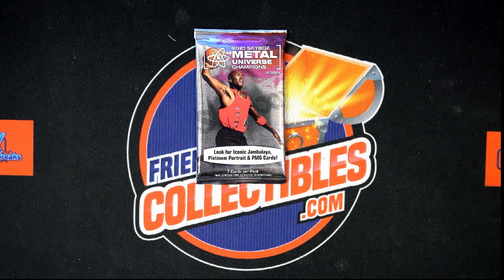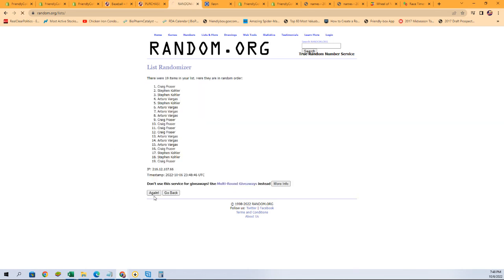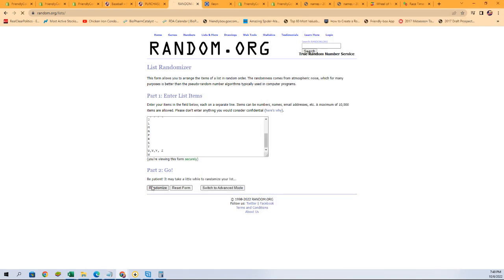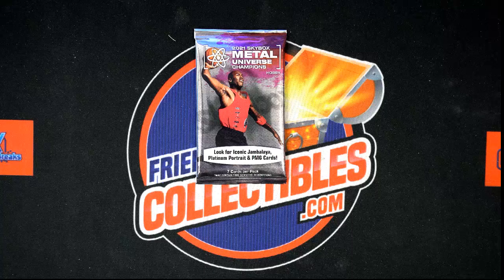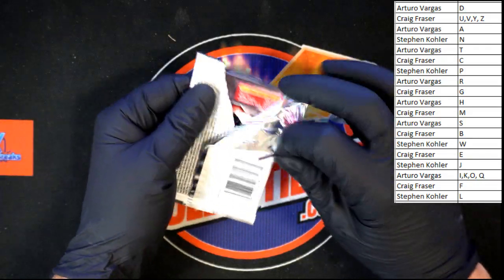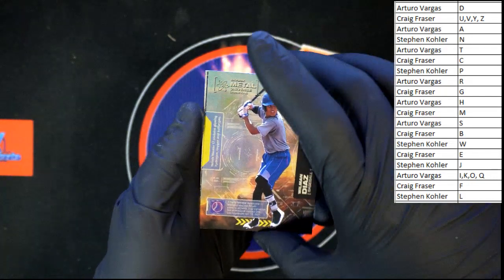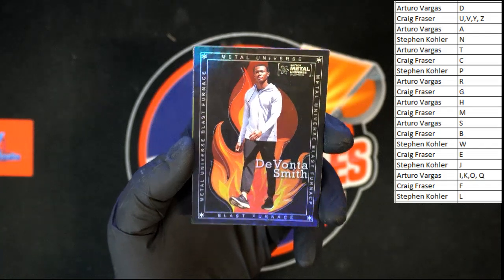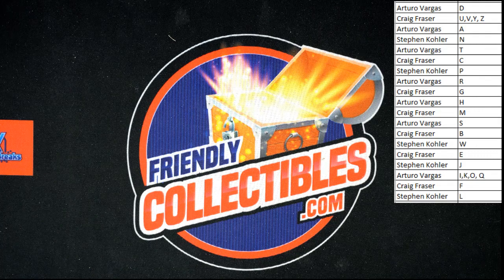2021 Upper Deck Skybox Metal Universe Champions Hobby ID 21SKYBOXMETAL253